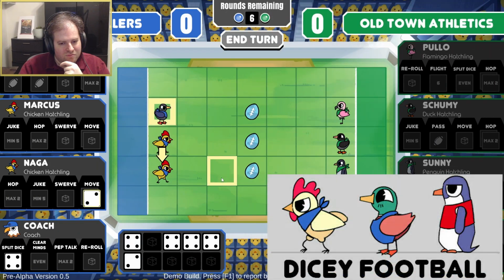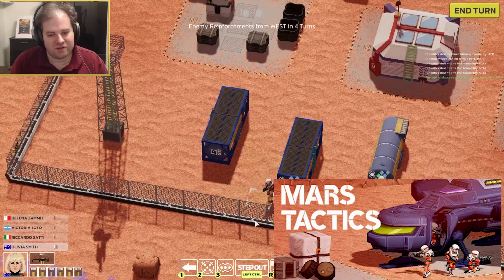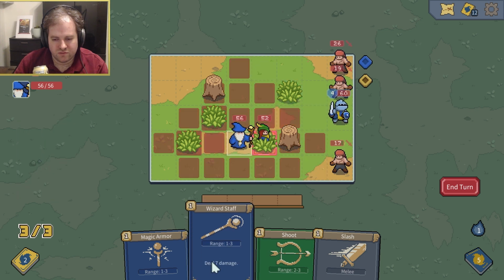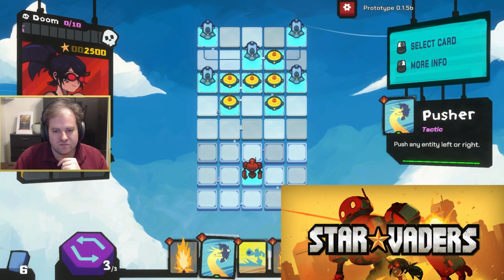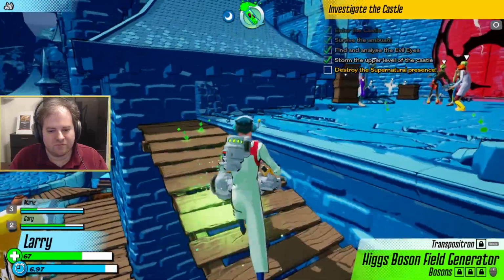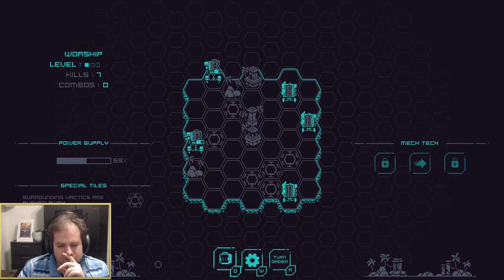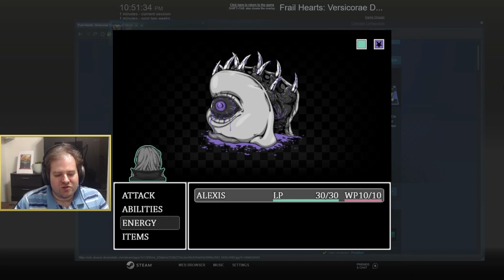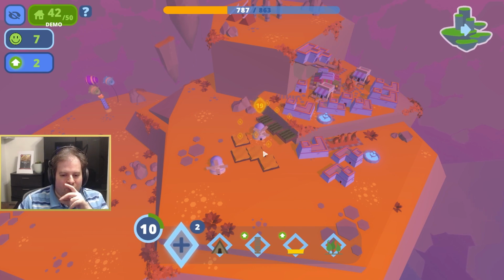The Mega turnbasedfest Showcase 2022 | Indie Game Showcase 148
The massive showcase highlighting all my favorites from the turn-based festival on steam. Games played were either demos or developer submissions.

0:00 Intro
00:27 Dino Mercs
2:19 Dicey Birdball
4:29 Card Crawl Adventures
6:17 Mars Tactics
7:44 Sigil of the Magi
9:55 Starvaders
11:51 Research and Destroy
15:58 Vactics
18:25 Vertical Kingdom
21:29 Puddle Knights
23:11 Frail Hearts: Versicorae Domlion
24:58 Obsidian Prince
27:31 Skykipelago
29:07 Slaves Of Magic
30:51 Diluvian Winds
33:03 USC Counterforce
35:04 Dance of Cards